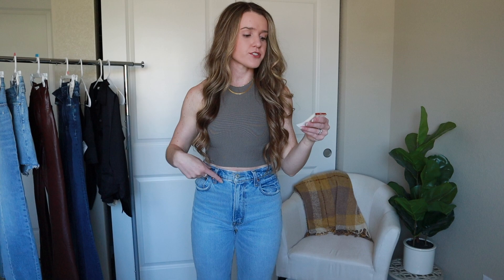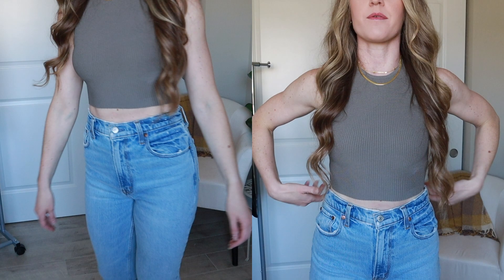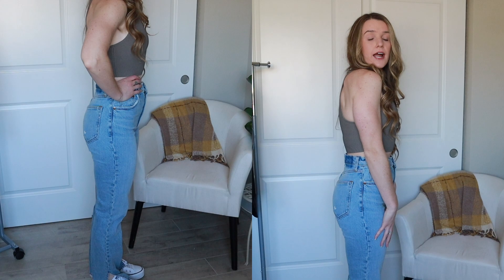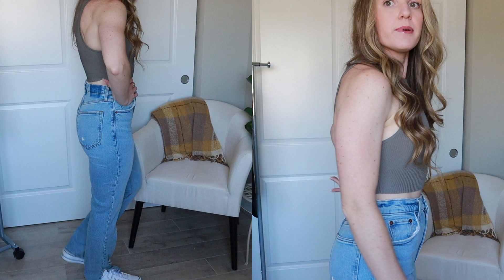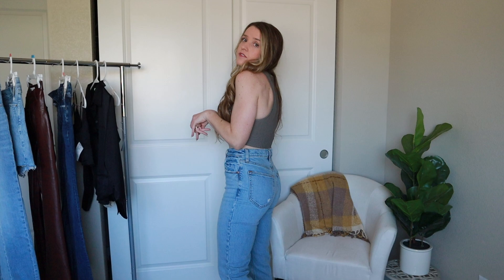ABERCROMBIE FALL TRY-ON HAUL / 90s denim, leather pants, tops & more!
This is a huge Abercrombie fall haul featuring jeans, leather pants, tops & more!

ITEMS MENTIONED
90s jeans - size 26
Wide leg jean- size 26
Flare jean- size 25
Leather pants - size 25
Black leather pants
Shorts - size 25
Black silk tank top - size XS
Bodysuit -size XS
Silk long sleeve top - size S
Converse - size 8

My measurements for reference:
Height: 5’3”
Weight: Around 126lbs
Waist: 26-27”